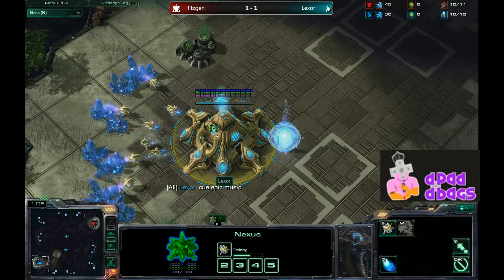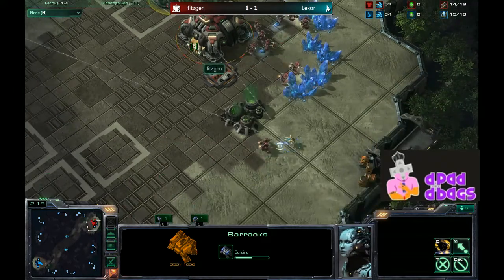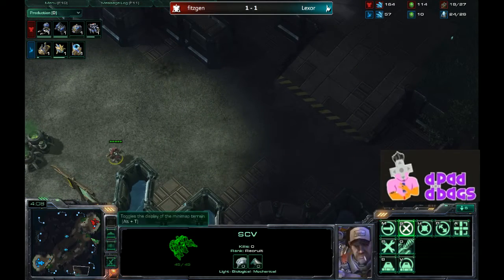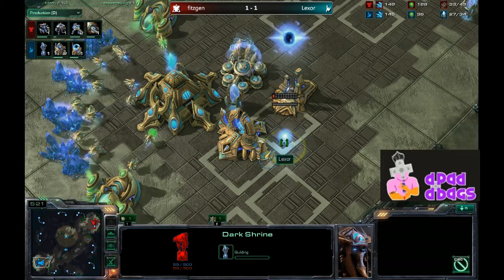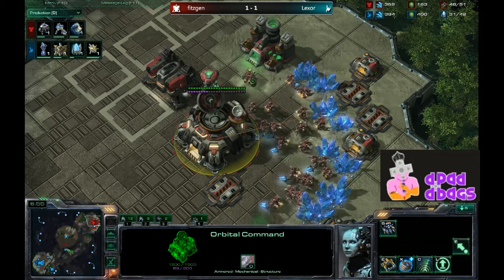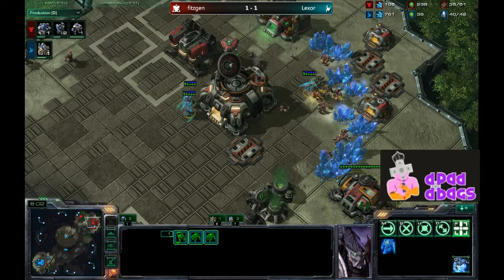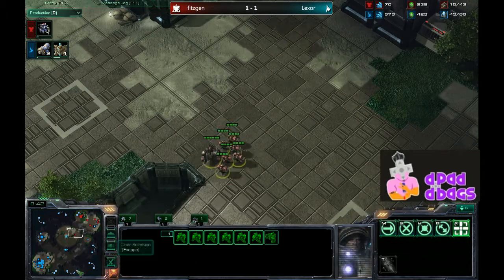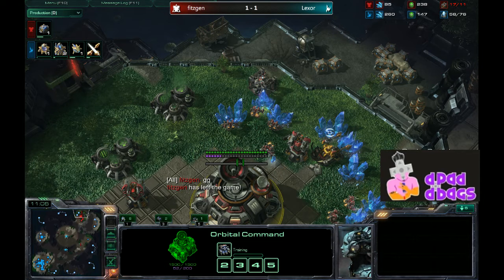Starcraft 2 - Lexor Vs Fitzgen - Game 3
This was the third and final game in a best of 3 from the castit subreddit between Lexor and Fitzgen.